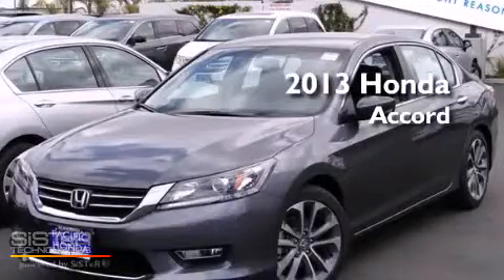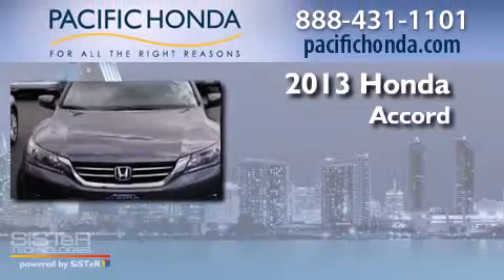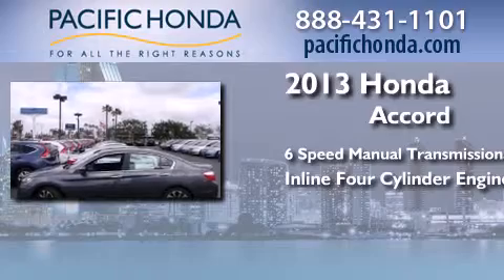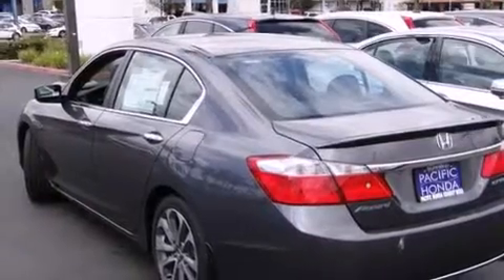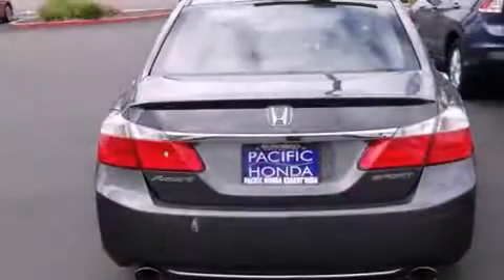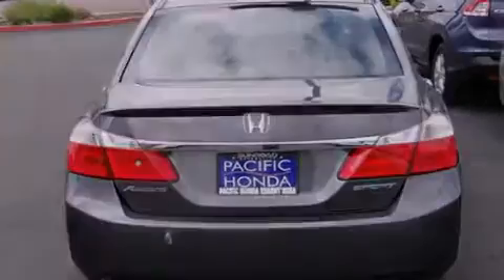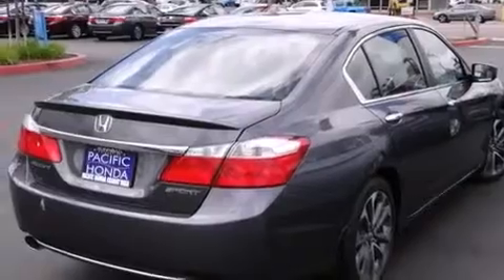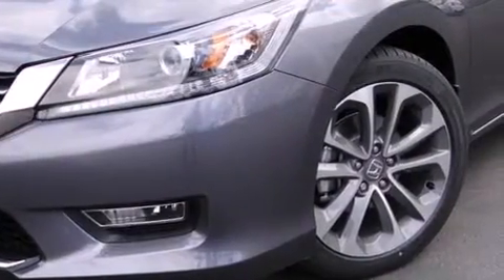2013 Honda Accord San Diego CA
We have been honored to serve the San Diego CA area , we promise that your experience at our dealership will exceed your expectations ! Year : 2013 Make : Honda Model : Accord Engine : 2.4L 4 cyls Trans . : Manual 6-Speed Exterior : Modern Steel Metallic Miles : 10 Stock : 132084 Pacific Honda 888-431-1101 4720 Convoy Street San Diego , CA 92111